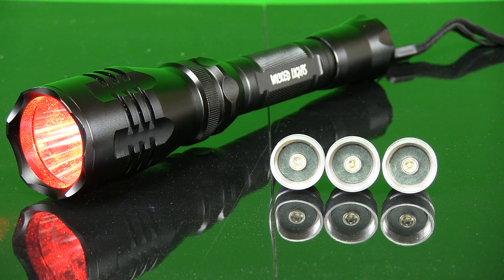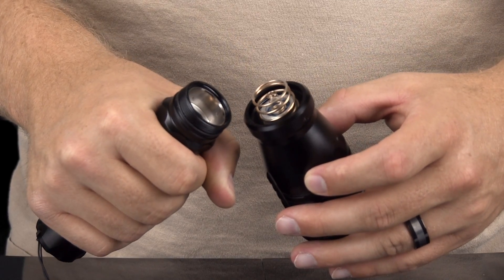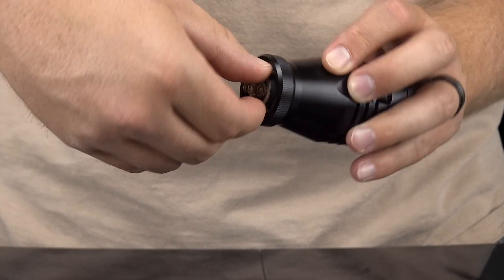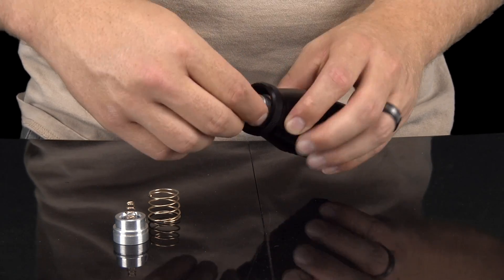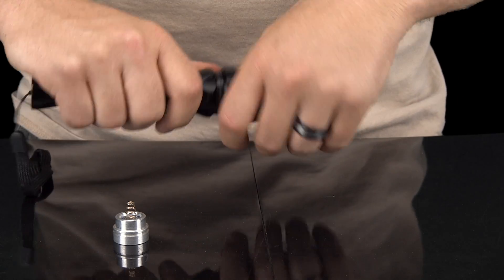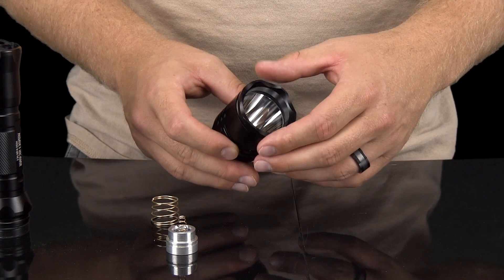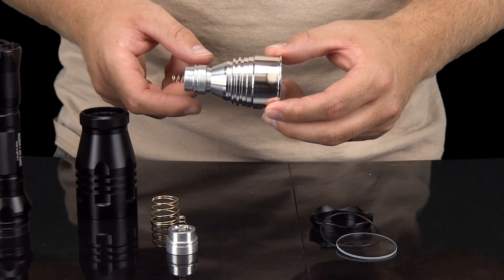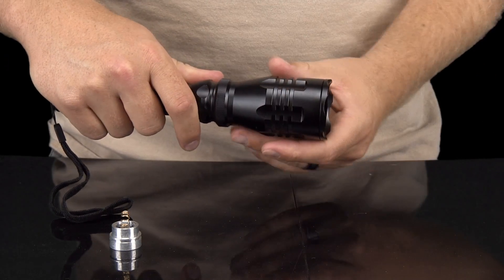LED Replacement for the Wicked Lights W400 Predator and Hog Model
Please Note:  The W400 LED assembly will not work on any other brand of LED Light.  NO RETURNS ACCEPTED!

Replacement LED for the Wicked Lights Model 400 series

Includes ONE 5-Mode interchangeable LED of the color of your choice (Red, Green, or White)

The W400 LED features a 5-mode brightness level capability STANDARD. Have the ability to change the light intensity from HIGH - MED - LOW each W400 also has a STROBE and SOS mode as well.

The LED assembly features a 5-year warranty, and can be changed in the field in less than 30 seconds for those wishing to use or experiment with a different led color.

The W400 LED assembly is produced by an ISO9001 certified LED manufacturer for consistent color, reliability, and manufacturing quality.

The innovative combination of extra long reflector and screw on LED assembly combine to eliminate the tedious and frustrating LED light focus adjustment procedure found in our competitors designs.  With the LED as a part of the reflector, instead of screwed into the light body, the LED is in perfect focus and adjustment when securely screwed on to the reflector -- No adjustment is needed!
Cree Q5 LED with 50,000hr life
Manufacturer specifications are subject to change.